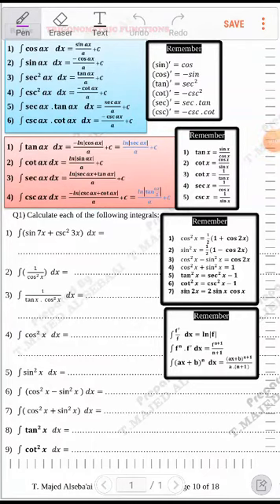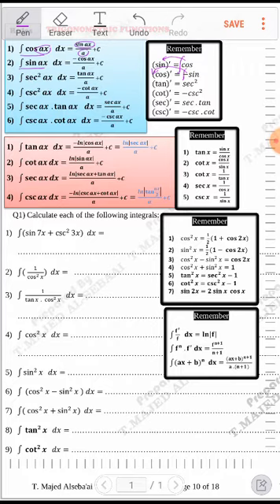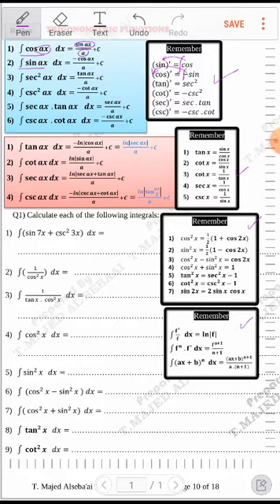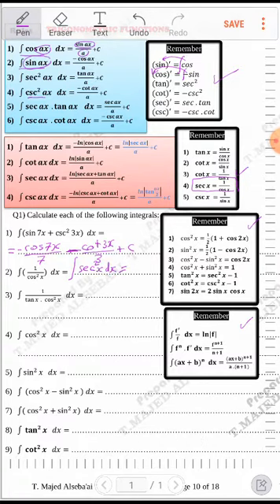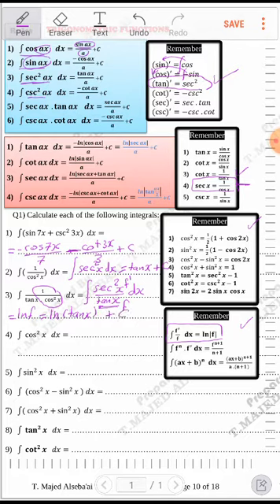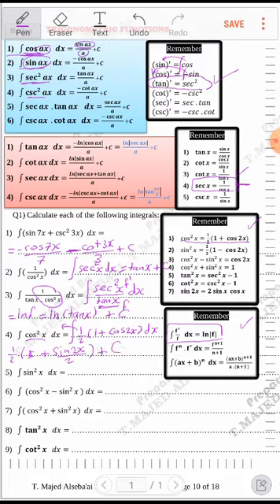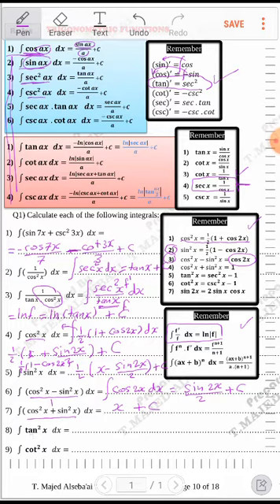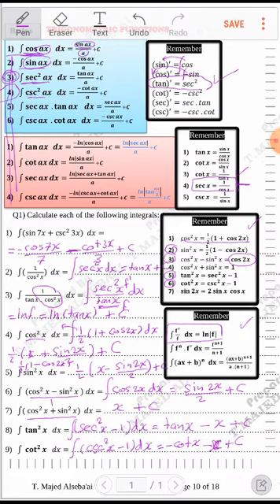Integration of Trigonometric Functiond 1